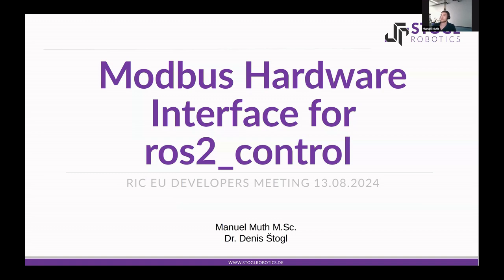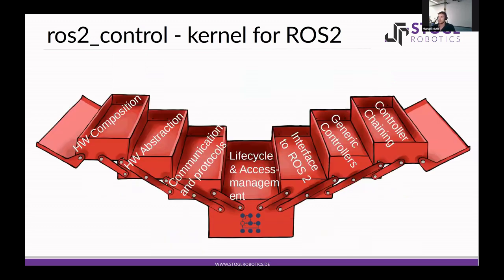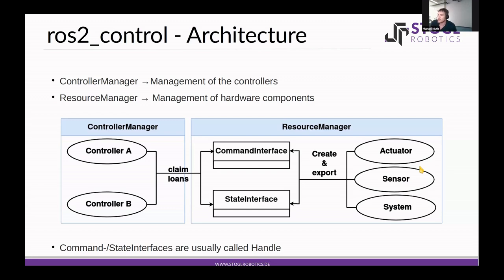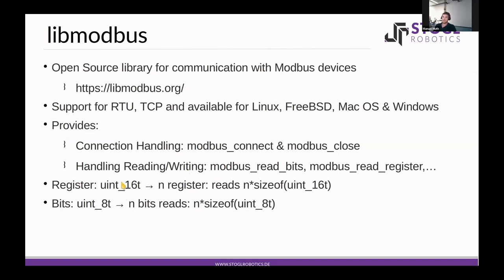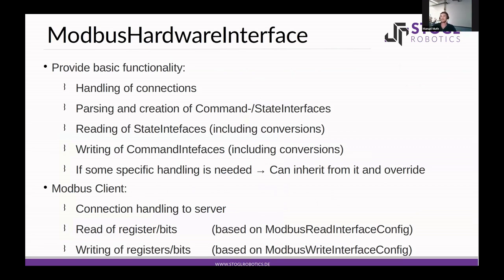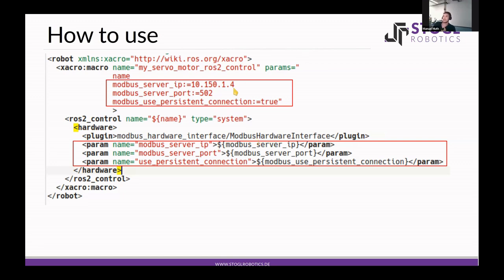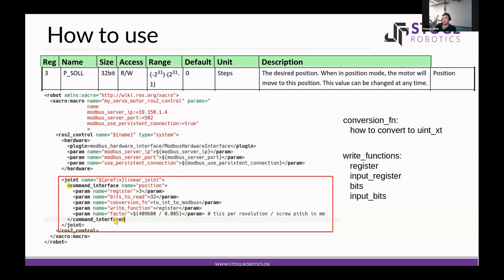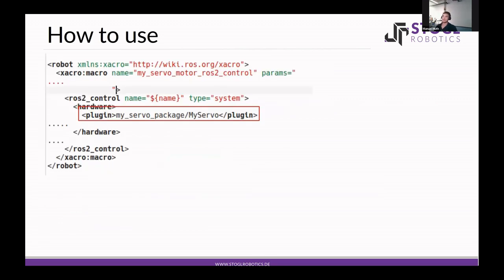Modbus Hardware Interface for ros2_control - Stogl Robotics (13.08.2024)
Topic: Modbus Hardware Interface for ros2_control

Speaker:
Manuel Muth M.Sc.
Dr. Denis Stogl

00:00 Introduction
00:21 Introduction from Manuel Muth for Stogl Robotics
01:44 ros2_control short overview
05:42 Modbus short overview
07:29 libmodbus
08:43 Concept for ROS2 Modbus interface
11:59 How to use
18:23 Q&A

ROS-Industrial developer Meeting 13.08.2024